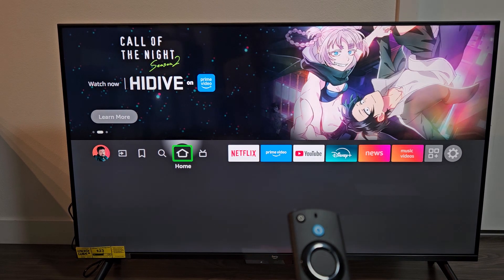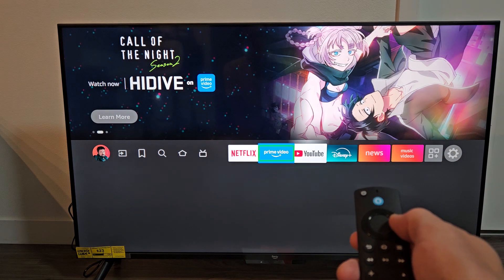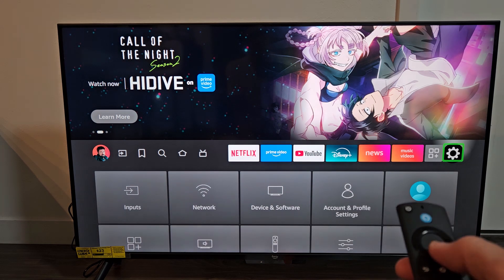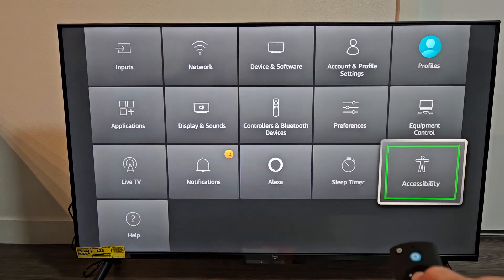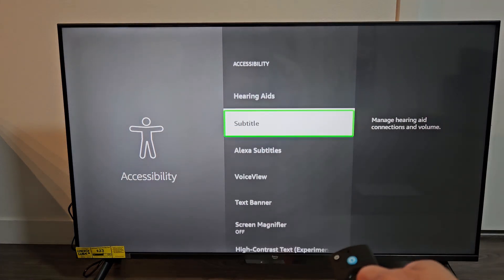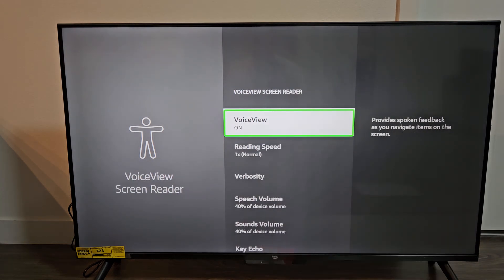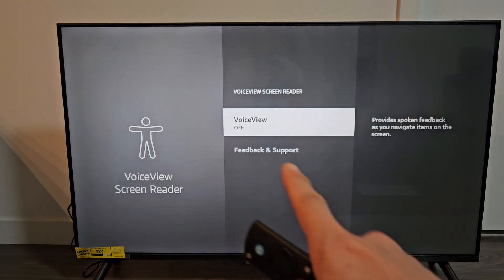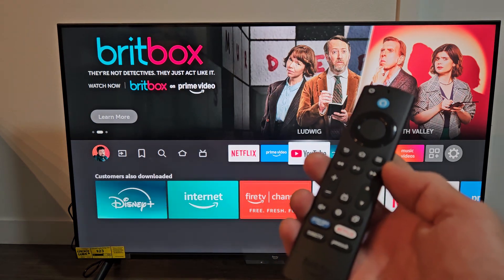Amazon Omni QLED Fire TV: How to Turn Off VoiceView Screen Reader (Lady Speaking)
I show you how to turn on or off voice view screen reader (aka talk back, voice navigator, etc) on the Amazon Fire TV Omni QLED series 4K I hope this helps.

Amazon Fire TV 50" Omni QLED Series 4K UHD smart TV, Dolby Vision IQ, Fire TV Ambient Experience, local dimming, hands-free with Alexa